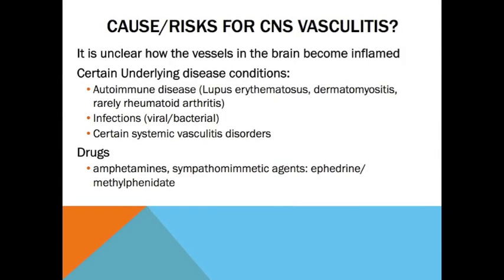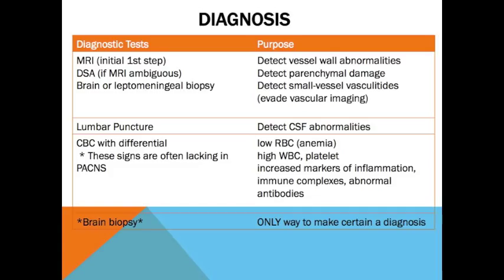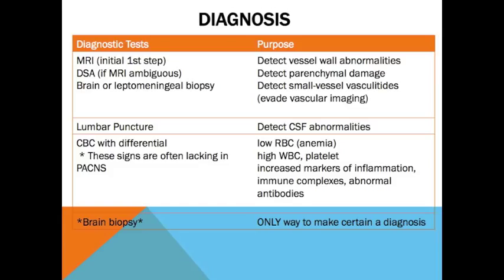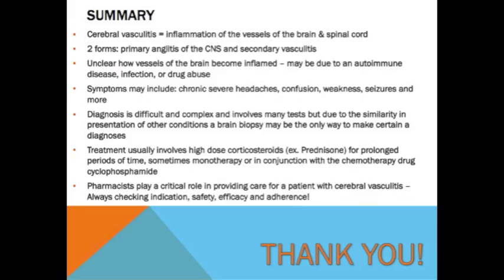PH 417 Cerebral Vasculitis